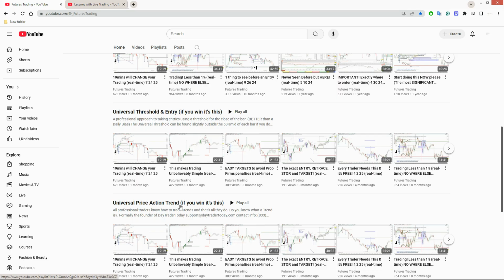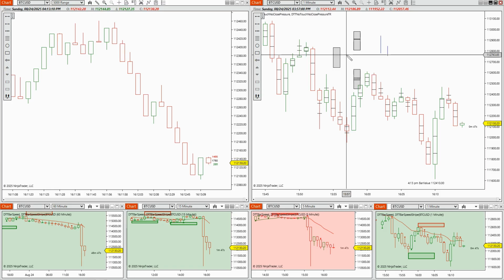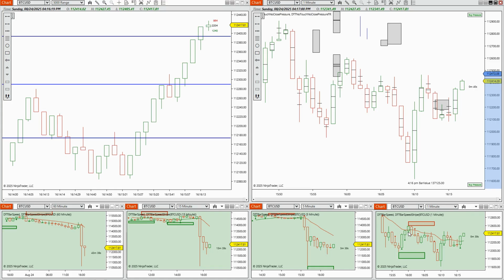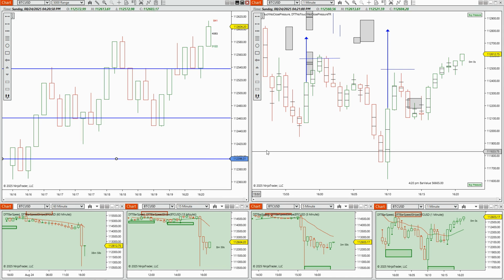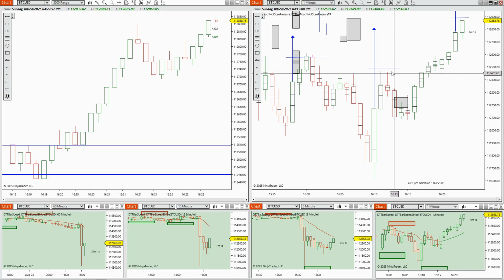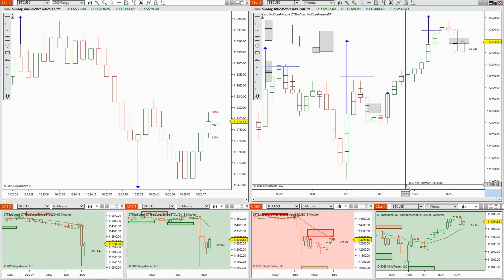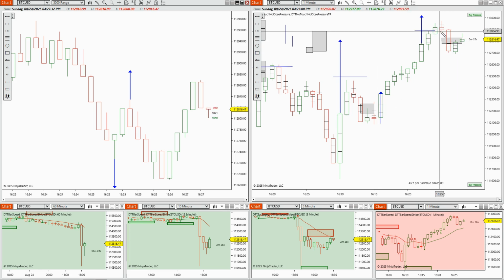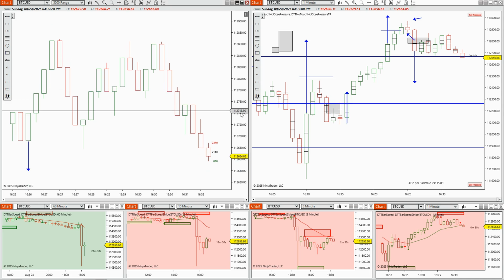1 video full of DETAILS than complete channels (real-time) 8 24 25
*Time Ranges from 12:15 - 1:45   or  6:15 - 7:45   both am EST*